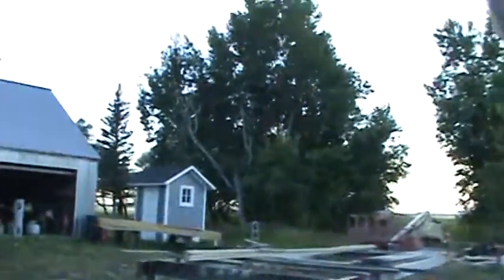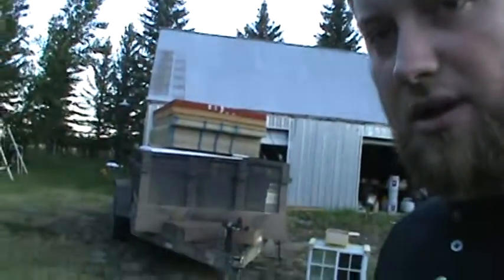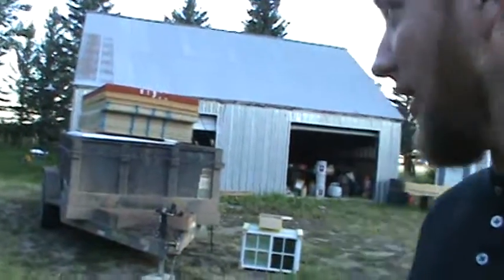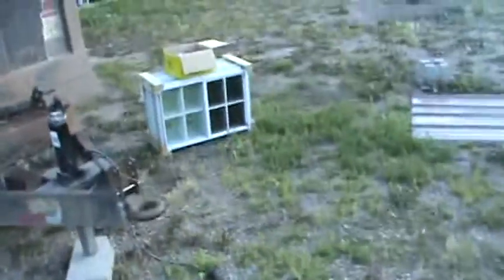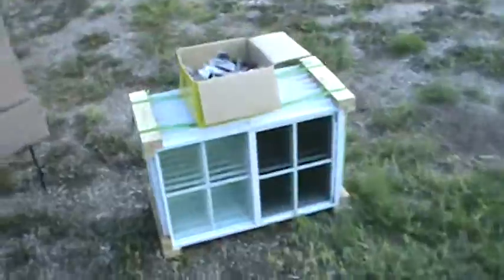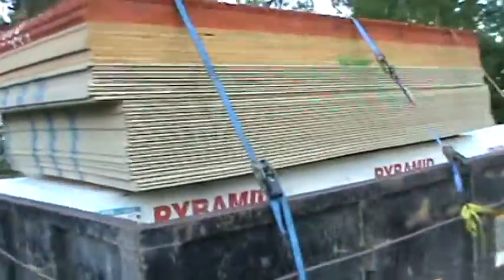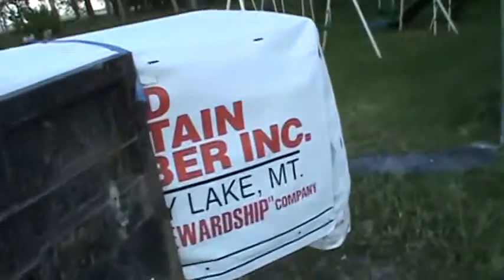Video #3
Giving the little tour.